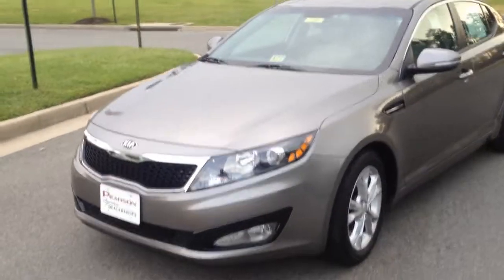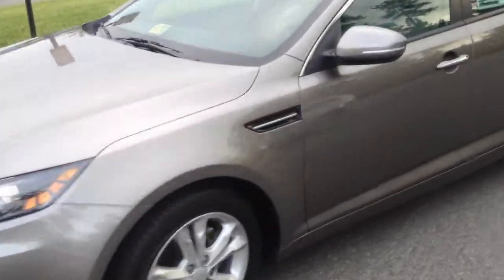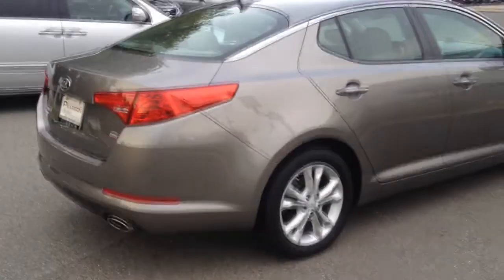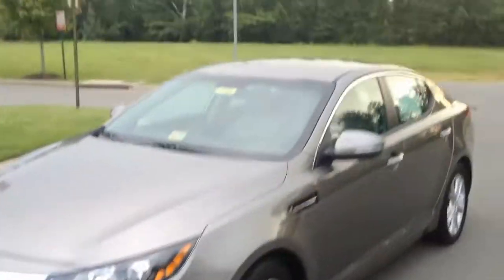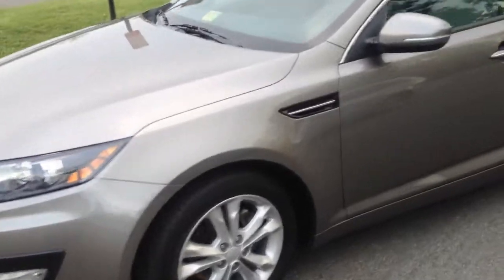2013 Kia Optima LX Walkaround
These already look dated to me...